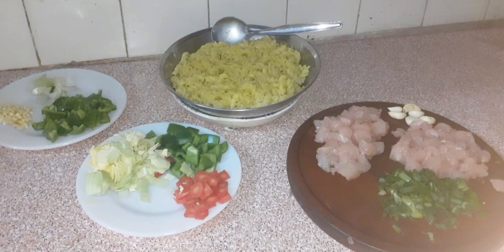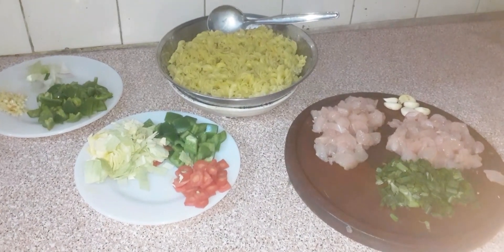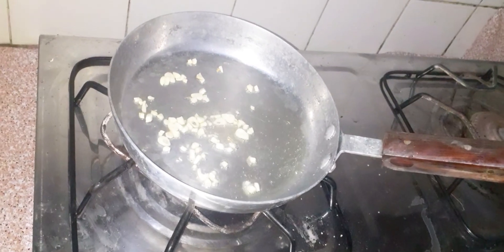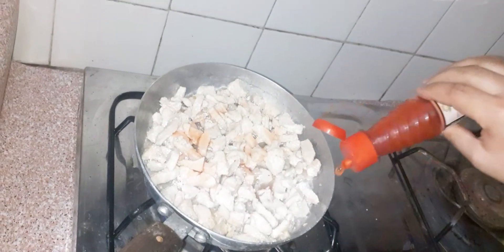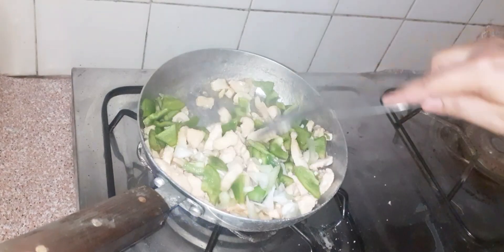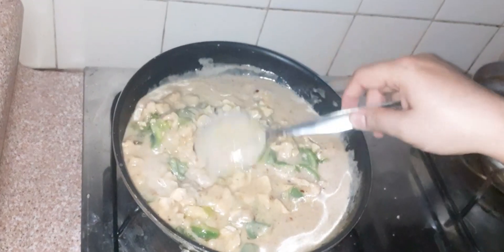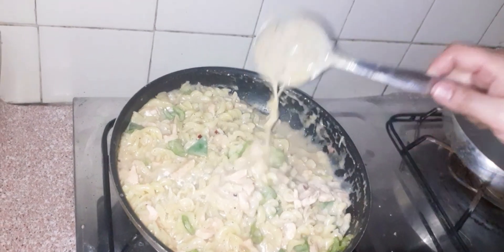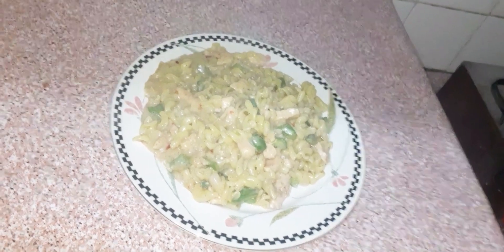White Sauce Macaroni | Dinner Recipes | Kids Recipes | White Sauce Pasta Recipe